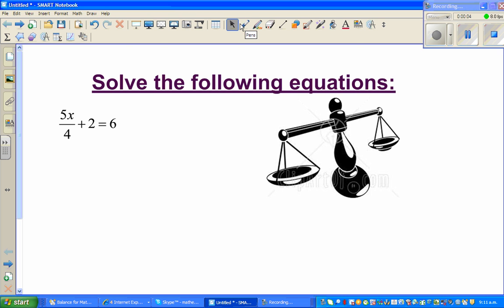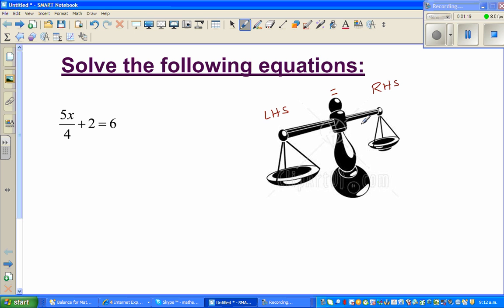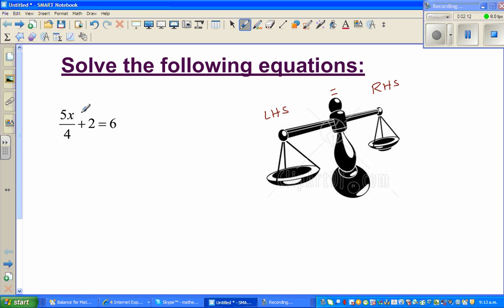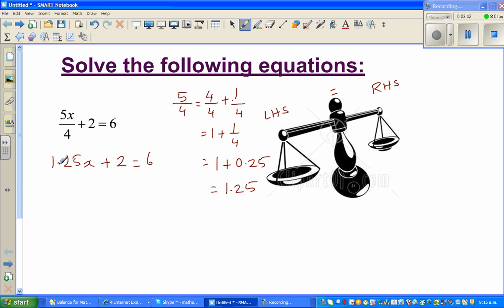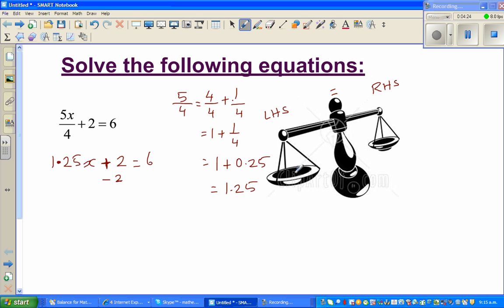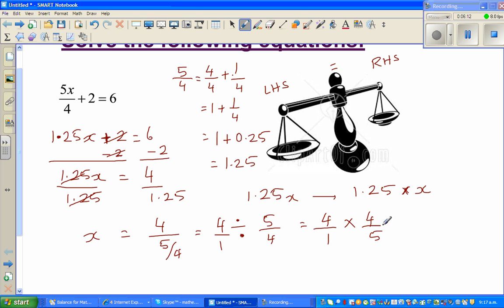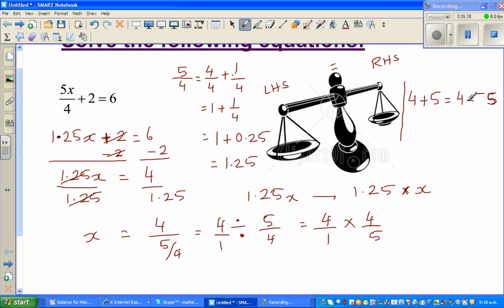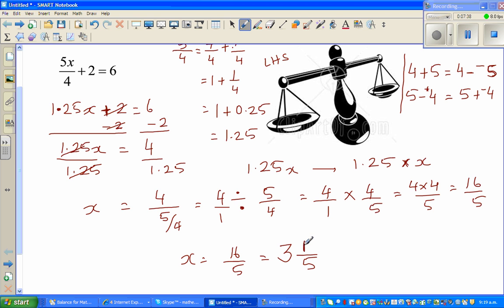Solving equation 1.25x+2=6